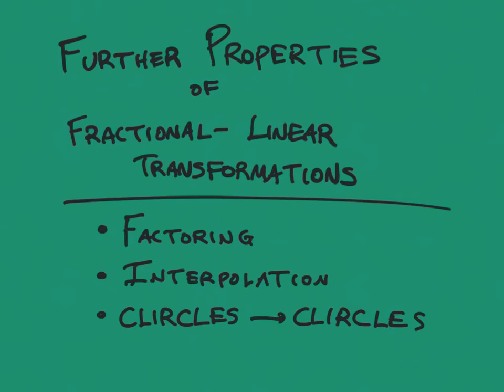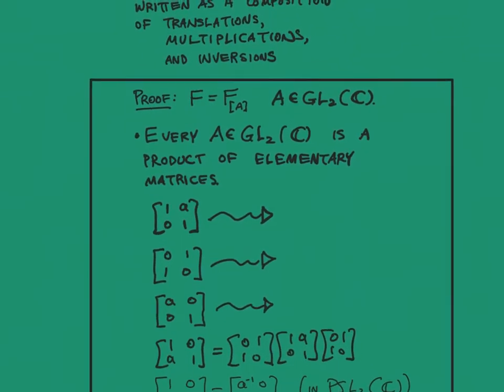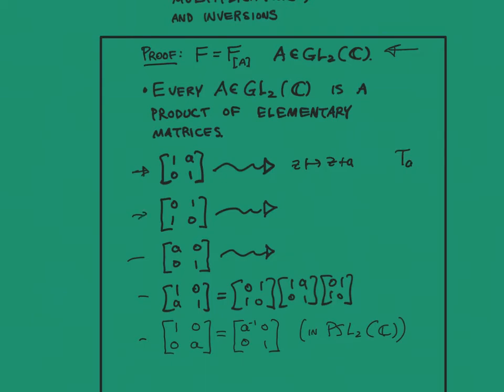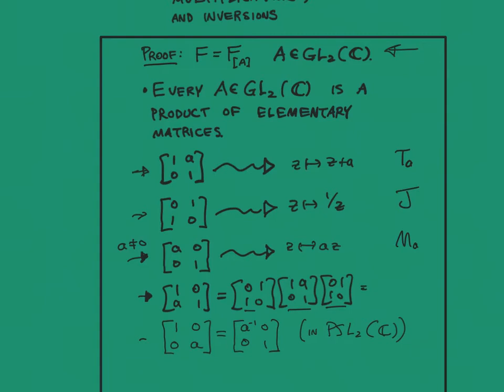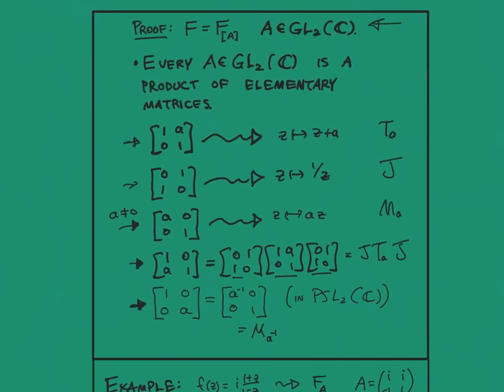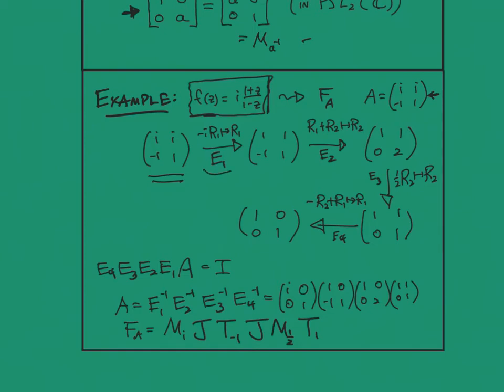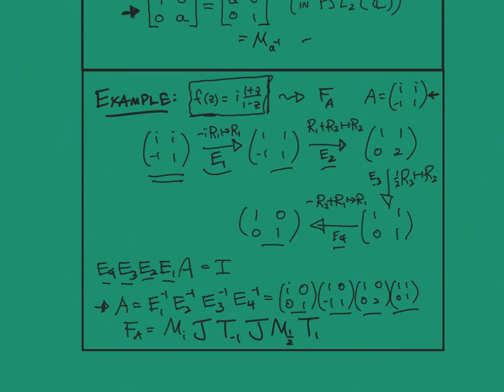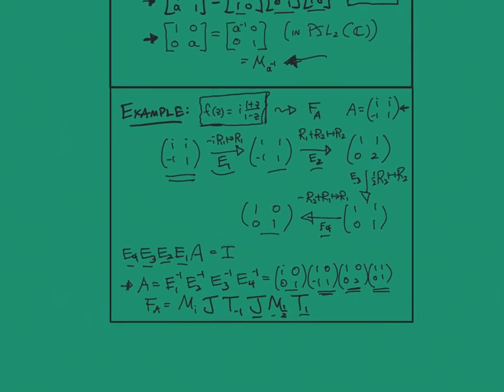Further properties of Fractional-linear transformations-part1/3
Further properties of FLTs part 1/3.  Includes the basic factorization of FLTs into translations, multiplications, and inversions.